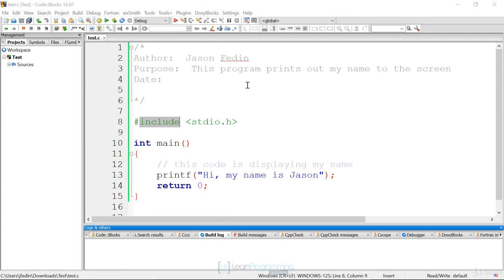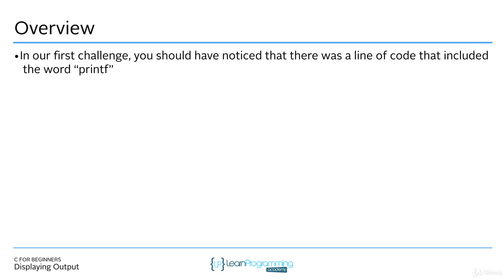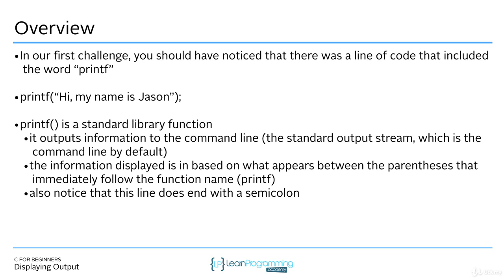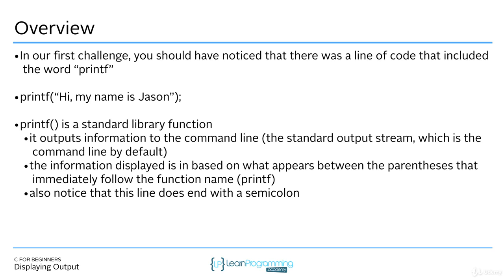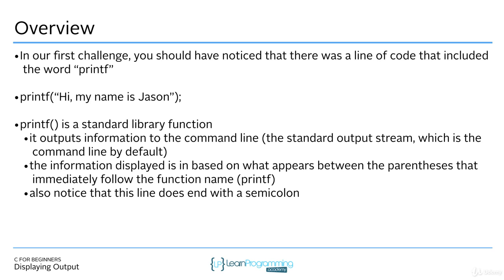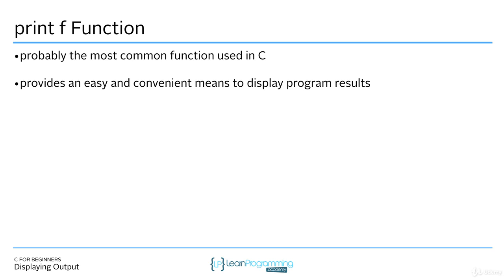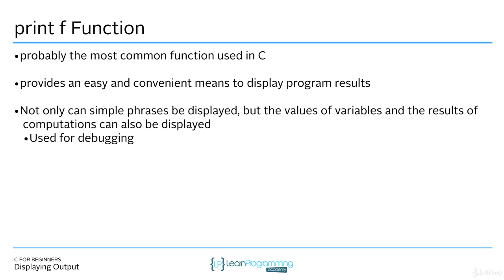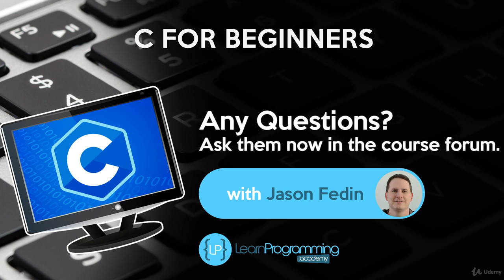Copy of Lesson 17. Displaying Output.mp4